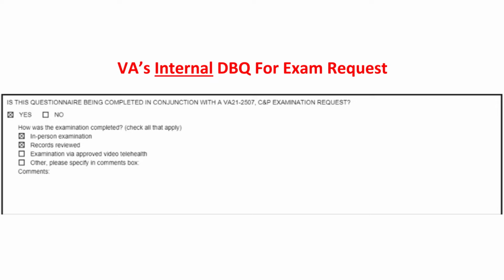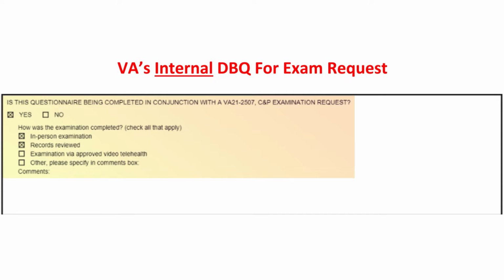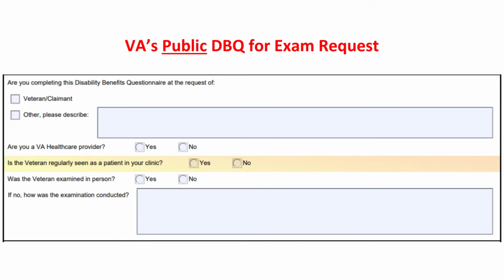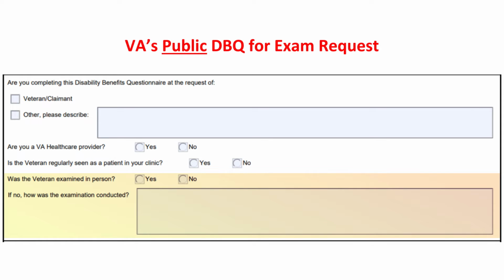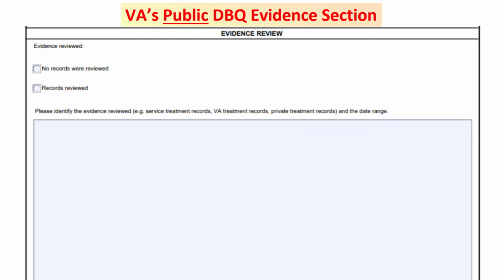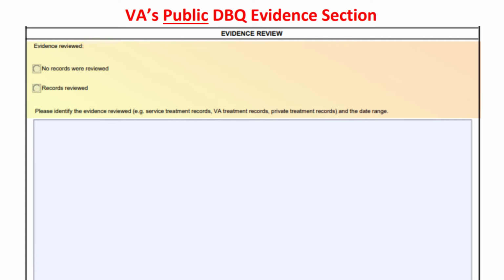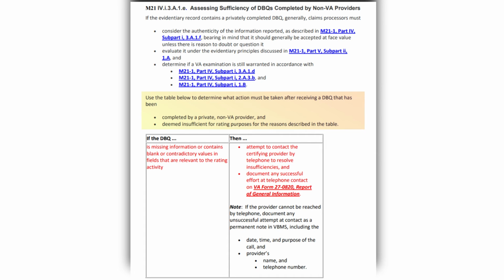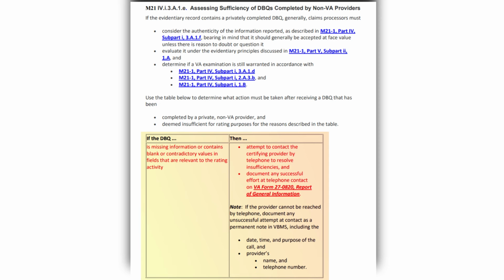Difference between a VA claim Internal DBQ vs. Public DBQ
You have VA claim questions.  Our channel provides educational and informational videos on the VA compensation claim process.  We educate veterans on disability benefit questionnaires (DBQs), nexus statements, individual medical opinions, (IMOs), VA disability benefits, how to win your chapter 35 benefits, what is permanent and total (P & T), easiest VA claims to win, and much more.  Don't be frustrated, get educated

Chapter List
00:00 Introduction
01:45 VA Internal DBQ for Exam request
03:31 VA Public DBQ for Exam request
05:45 VA's Internal DBQ Evidence Section
06:15 Va Public DBQ Evidence Section
08:45 Assessing Sufficiency of DBQs Completed by Non-VA Providers
11:07 Recap and best practices

2. Direct upload (Click Quick Submit button)

How I obtained a copy of my VA Summary/Breakdown letter to include the diagnostic codes.